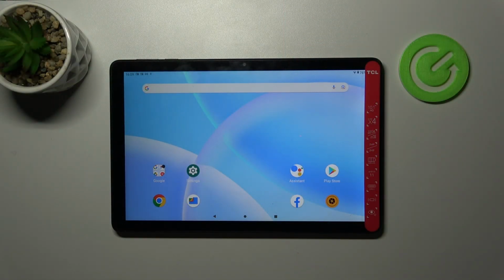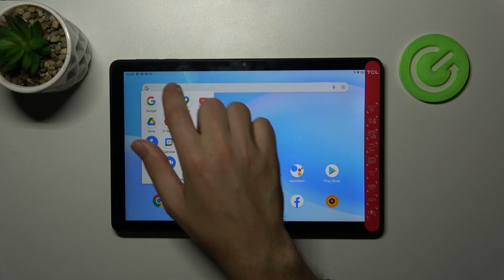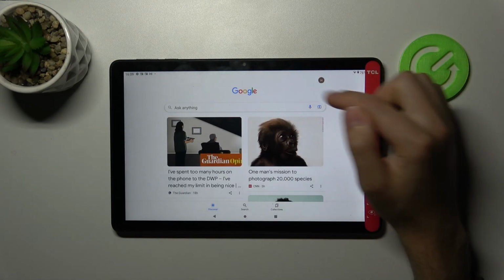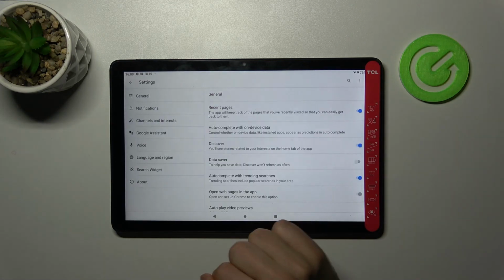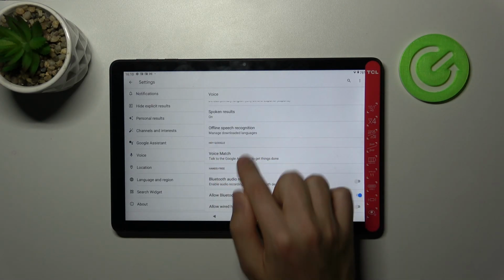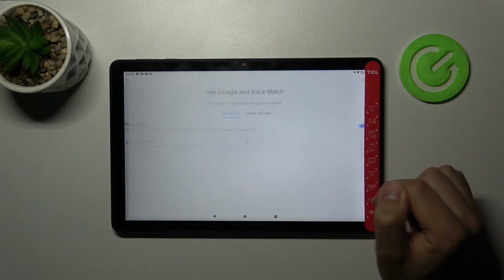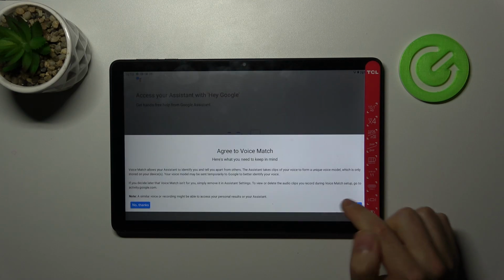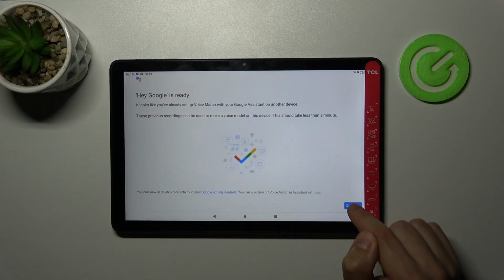How to Activate Hey Google of Google Assistant on TCL Tab 10L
Check more info about TCL Tab 10L:
Hello! We would like to present the video guide, where we explain to you how to set the Hey Google assistant feature on TCL Tab 10L. If you want to learn how to use Google commands in your TCL Tab 10L smartphone, follow the above instructions and verify how to do it successfully. Let’s use the guide and enable Hey Google on TCL Tab 10L. Visit our HardReset.info YT channel and discover many useful tutorials for TCL Tab 10L.

How to enable Hey Google on TCL Tab 10L?
How to turn on Hey Google on TCL Tab 10L?
How to enable Hey Google Assistant command on TCL Tab 10L?
How to turn on Hey Google Voice Assistant feature on TCL Tab 10L?